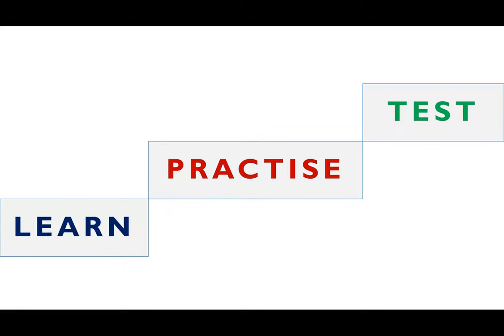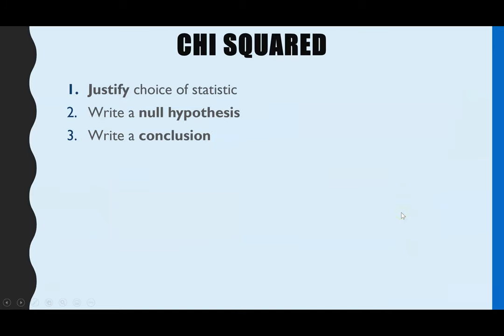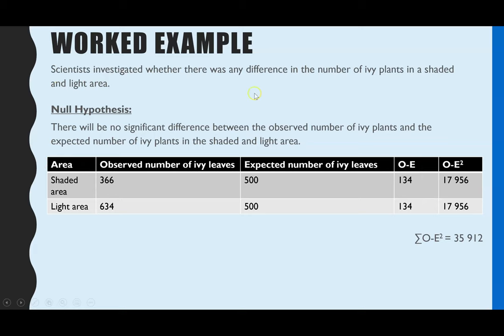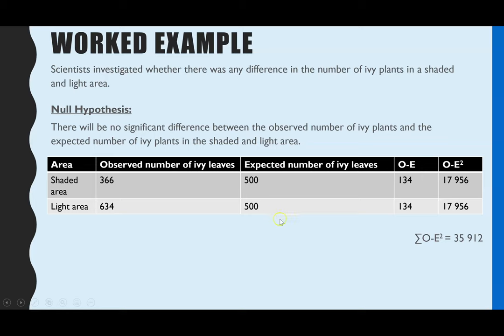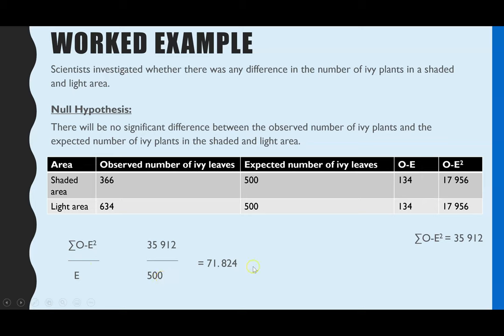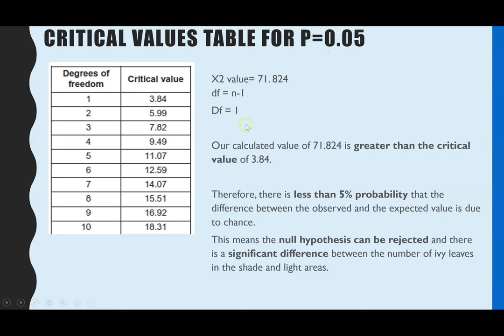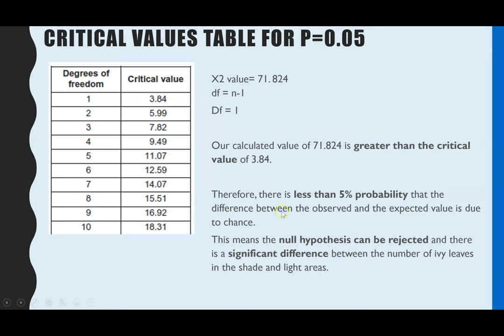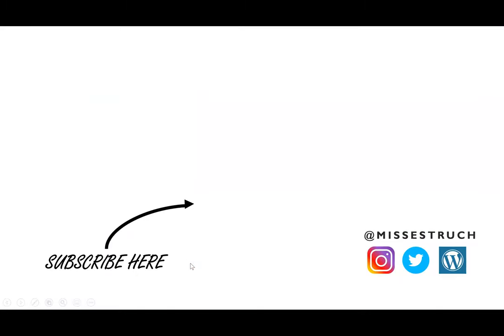A level biology STATISTICS help: How to analyse and interpret chi squared. What does a P value mean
Need help with statistics in A-level biology?  In this video, I go through all you need to know about chi-squared (X2) for A-level biology.   Includes writing a null hypothesis, when you would use chi-squared, how to calculate degrees of freedom and use a critical analysis table to write a conclusion.

Recommended Revision and textbooks:
A-level